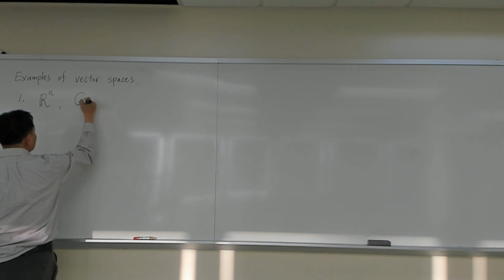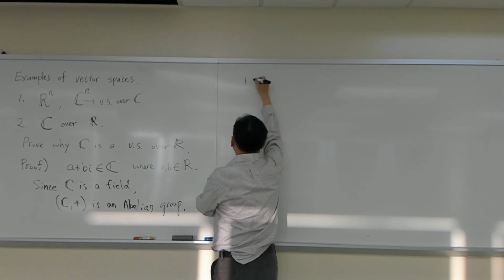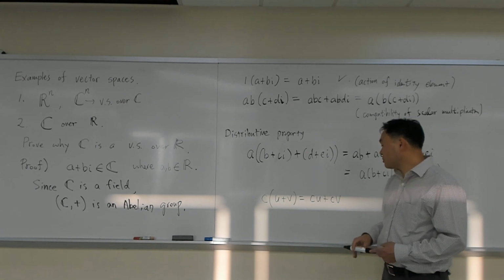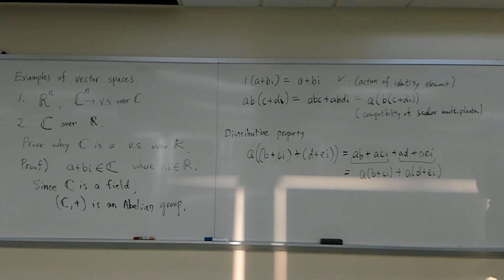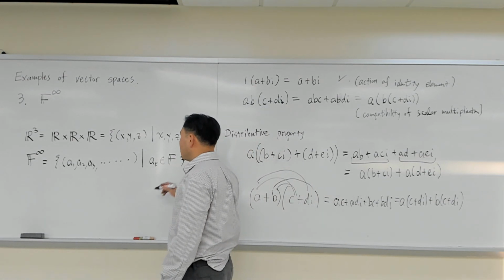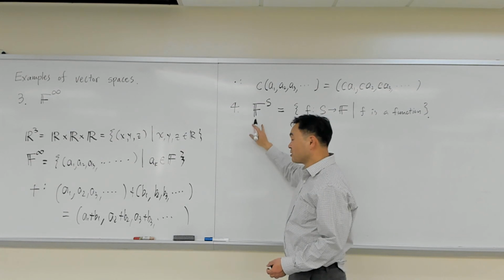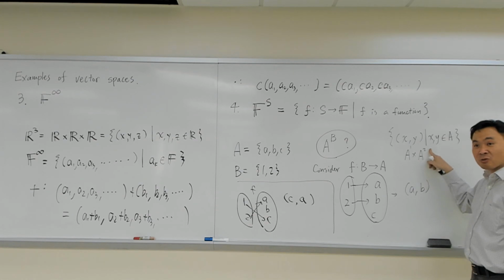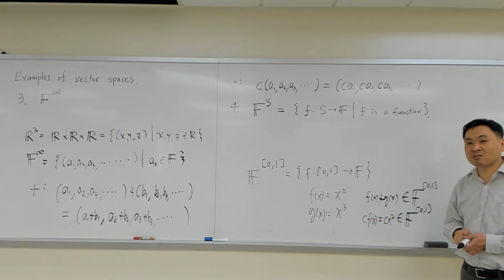Examples of vector spaces